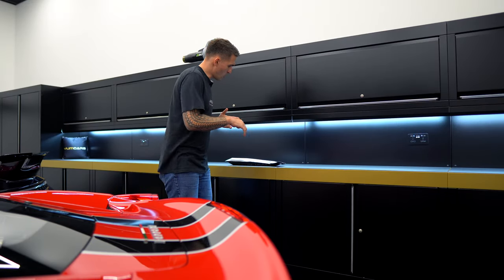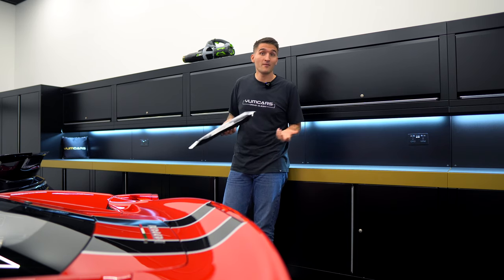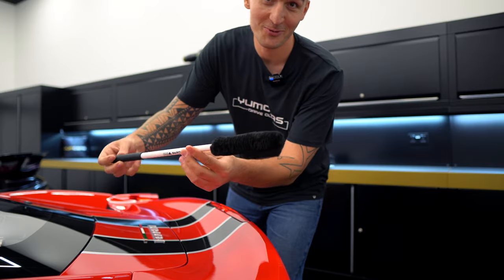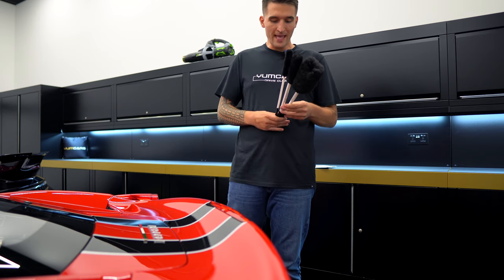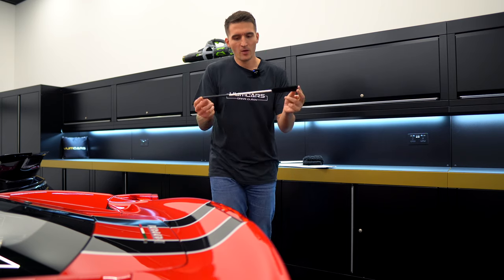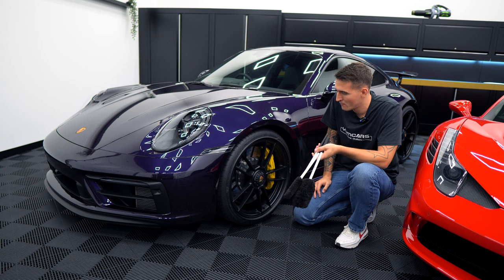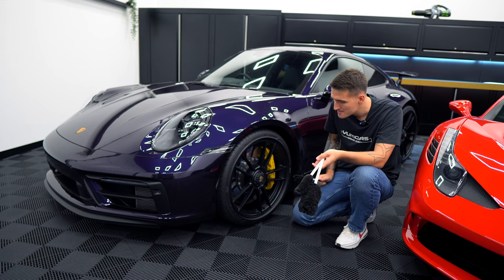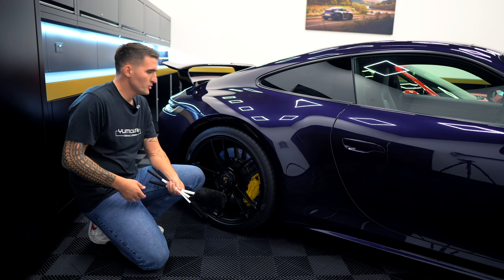Best Wheel Cleaning Brushes I Use | The Real Wheel Woolies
These Are The Best Wheel Cleaning Brushes! In this video, I will present the best brushes for cleaning wheels. From the wheel barrels, to door jambs and exhausts, we cover it all.